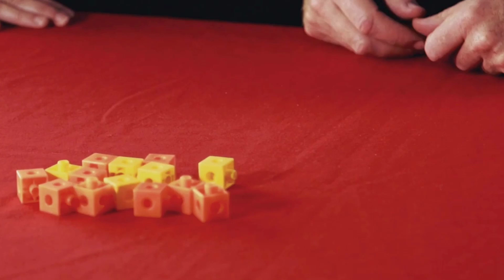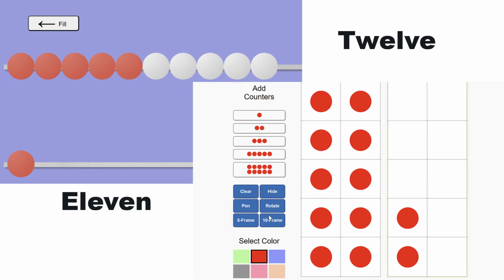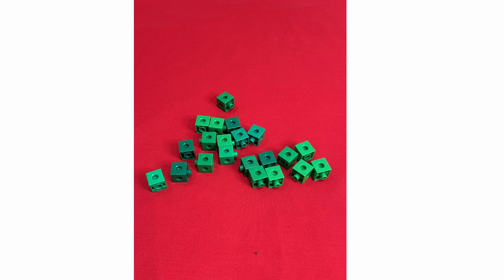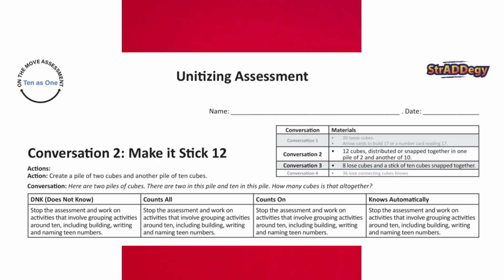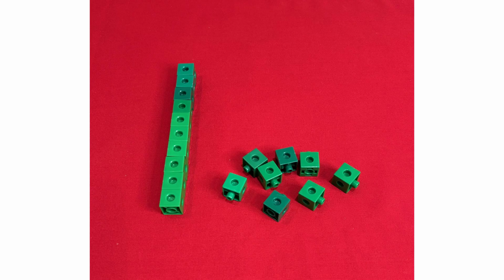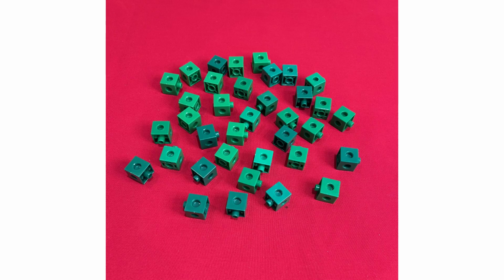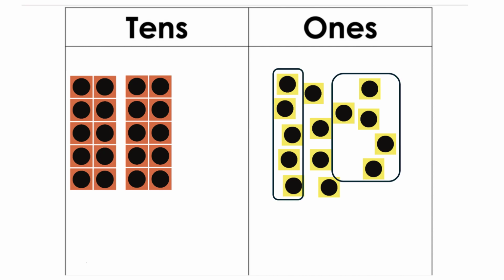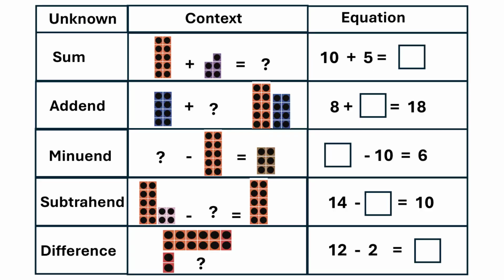Unitizing 2025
On the Move Assessment: Unitizing. Can your learners see the "tenness" in teen numbers. Try this assessment to find out.